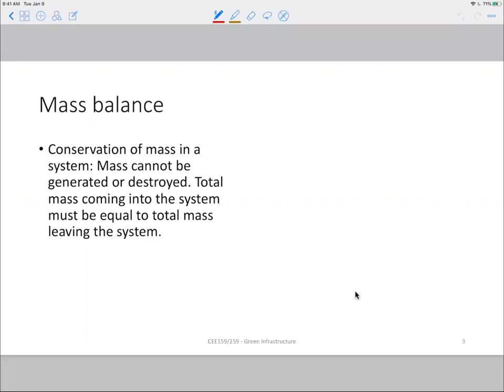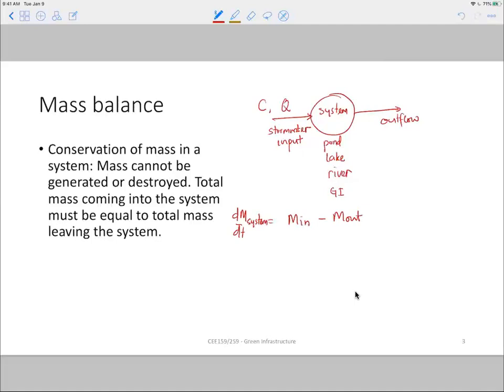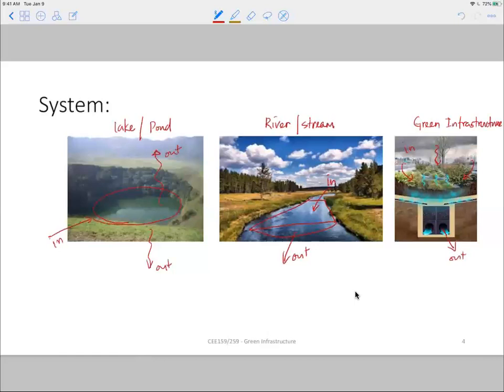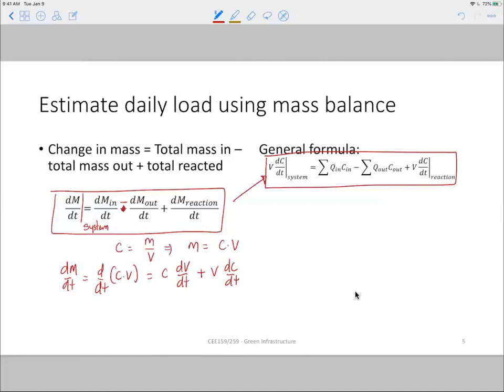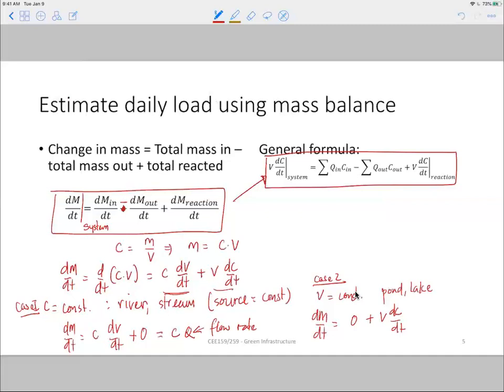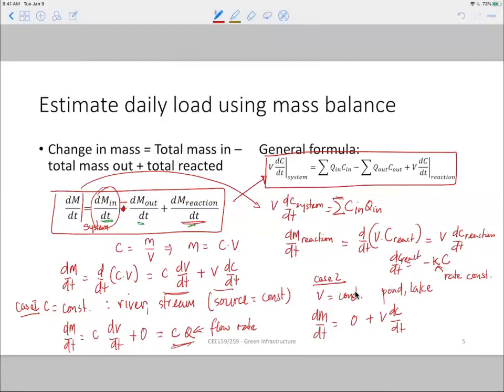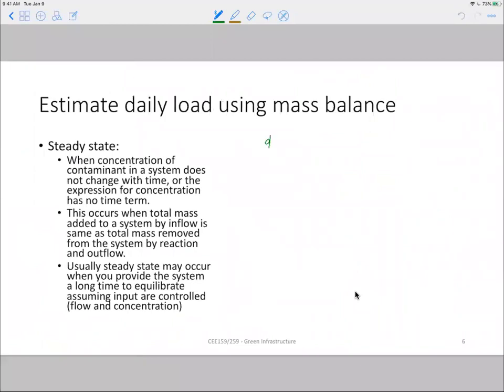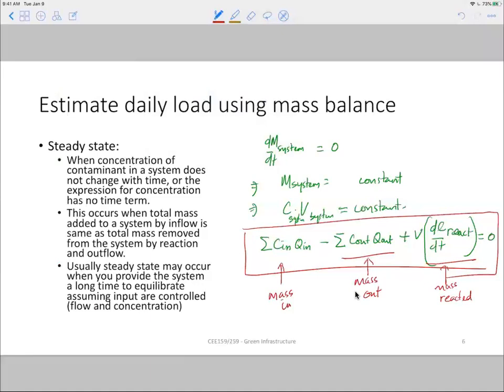CEE159 L03A 1 mass balance